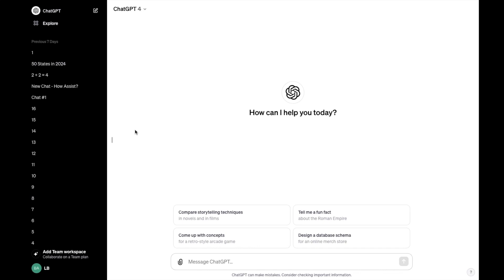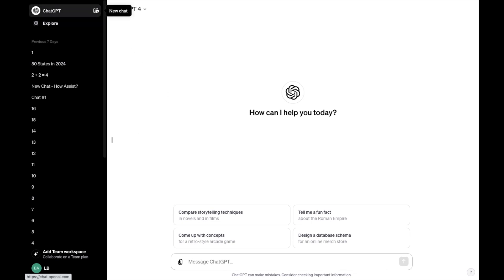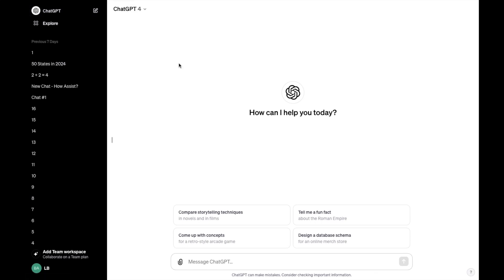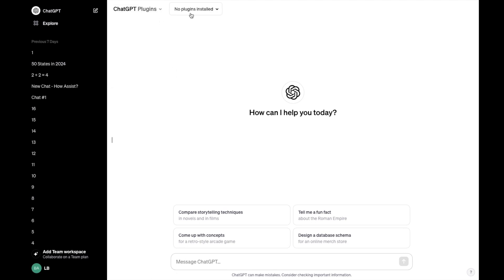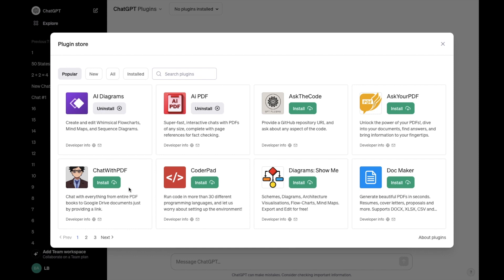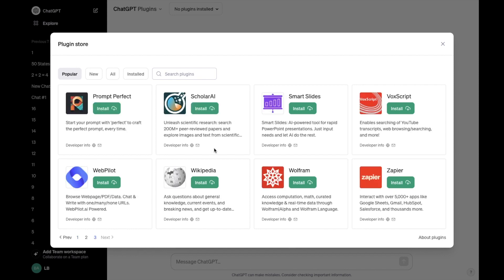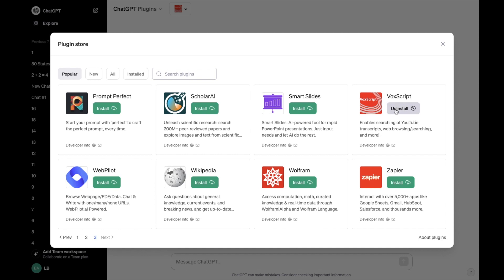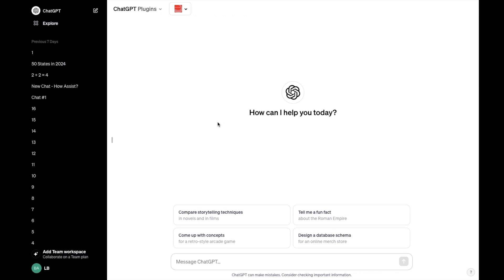How To Install VoxScript Plugin On ChatGPT | Step By Step Guide - ChatGPT Tutorial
Embark on enhancing your ChatGPT experience with the VoxScript Plugin through this detailed tutorial. Designed for users seeking advanced scripting and voice command capabilities, this guide simplifies the installation process of VoxScript. Discover how to enable voice control and scripting functions, transforming ChatGPT into a more dynamic and interactive platform. Ideal for developers, content creators, and tech enthusiasts, this plugin allows for innovative command execution and script automation within ChatGPT.

VoxScript Plugin, ChatGPT Plugin Installation, Voice Command Integration, Advanced Scripting in ChatGPT, Step-by-Step Guide, Chatbot Customization, Interactive AI Tools, ChatGPT Enhancements, Voice-Controlled AI, Script Automation, Developer Tools, Content Creation, Tech Enthusiast Features, ChatGPT Extensions, User-Friendly Scripting